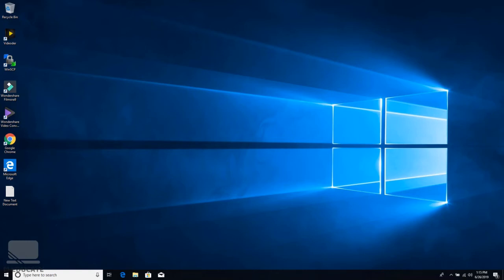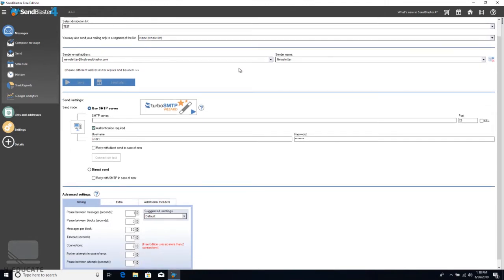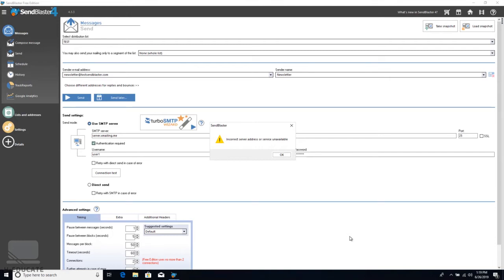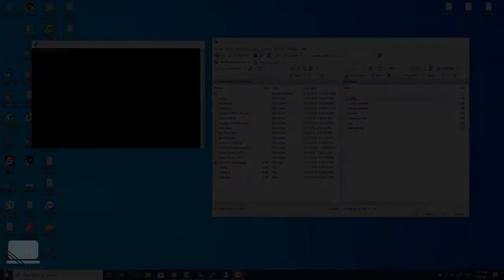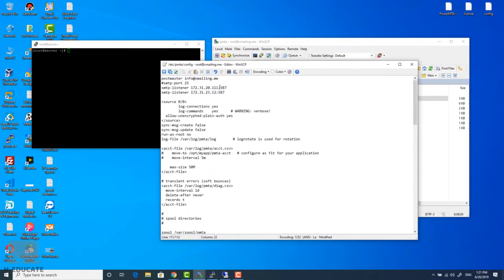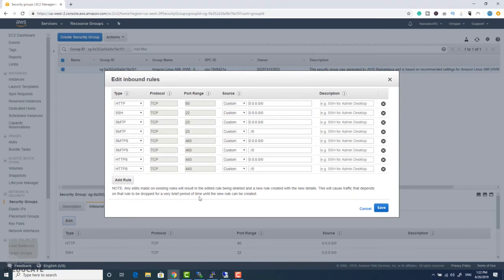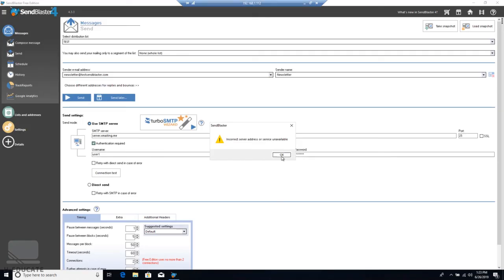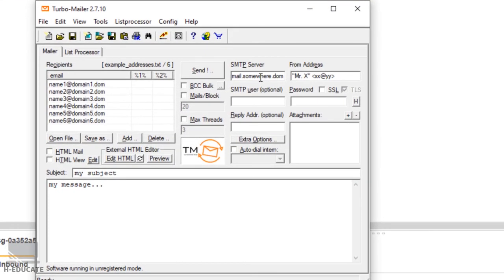4 Sendblaster & TurboMailer Important!